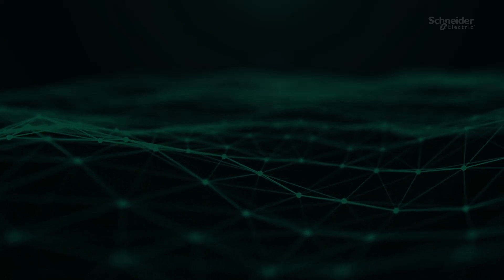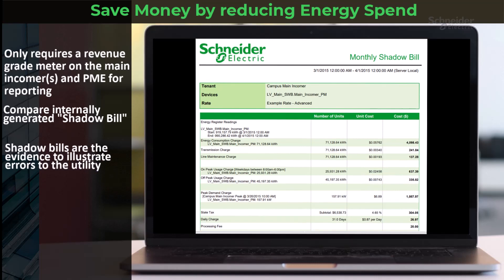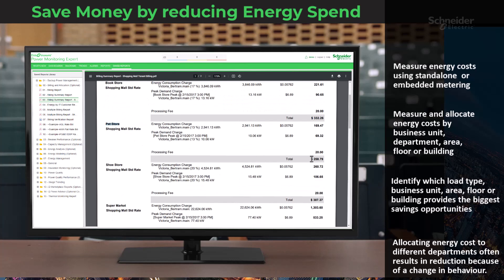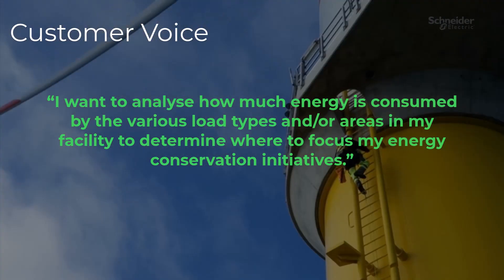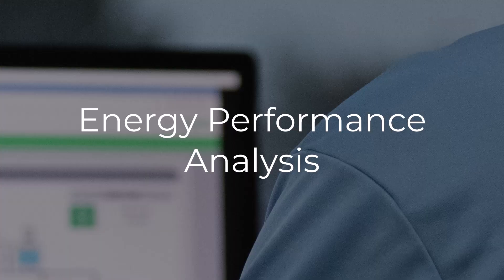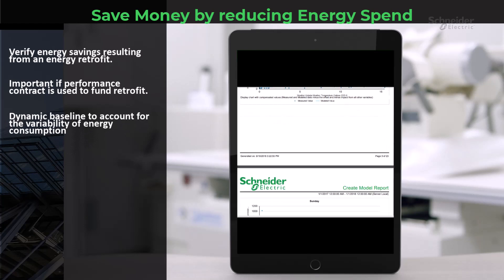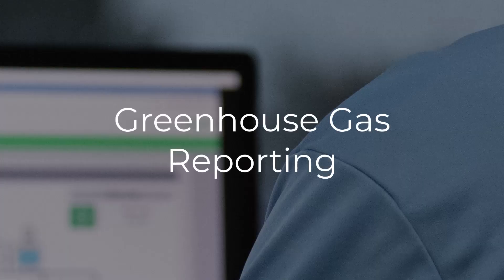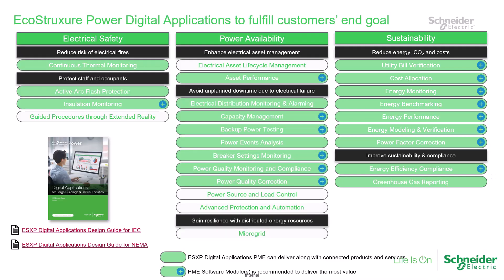EcoStruxure Power Digital Applications - Sustainability | Schneider Electric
Discover EcoStruxure Digital Applications for Sustainability! In this video, we will explore a range of powerful tools designed to enhance sustainability in your organization. Utility bill verification: Learn how to accurately verify and analyze utility bills to identify potential cost savings and optimize resource allocation. Cost allocation: Understand how to allocate costs accurately across departments and facilities to drive accountability and efficiency. Energy monitoring: Gain insights into real-time energy consumption data to make informed decisions and track progress towards energy reduction goals. Energy benchmarking: Compare your energy performance against industry standards and identify areas for improvement to stay ahead in sustainability. Energy performance modeling and verification: Discover how energy modeling can help optimize system performance and verify the effectiveness of energy-saving measures. Energy efficiency: Uncover strategies and best practices to optimize energy usage, reduce waste, and enhance overall efficiency in your operations. Greenhouse gas reporting: Learn how to measure and report greenhouse gas emissions to meet regulatory requirements and showcase your commitment to sustainability. Join us on this journey towards a greener, more sustainable future with EcoStruxure Digital Applications!

👋 GET TO KNOW US BETTER